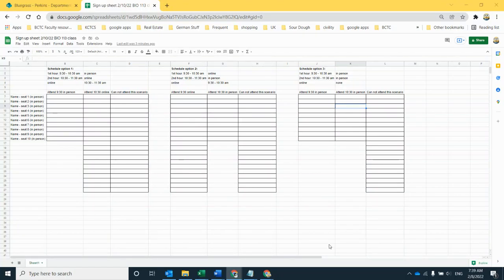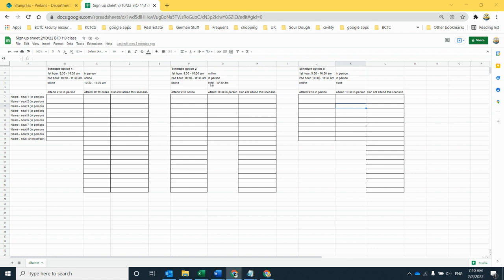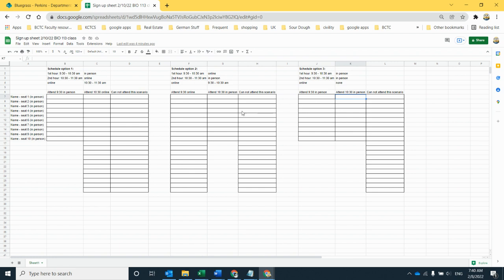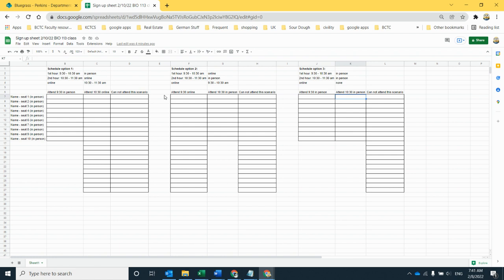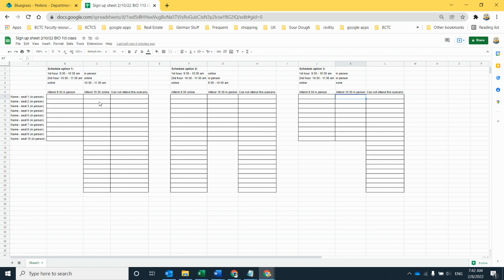sign up 2/10/22 BIO 113 class